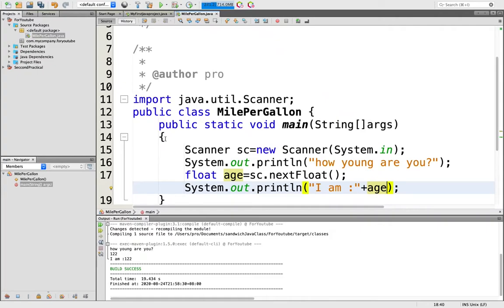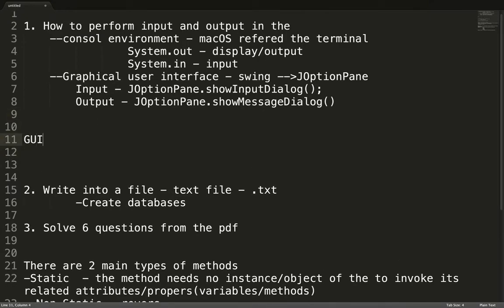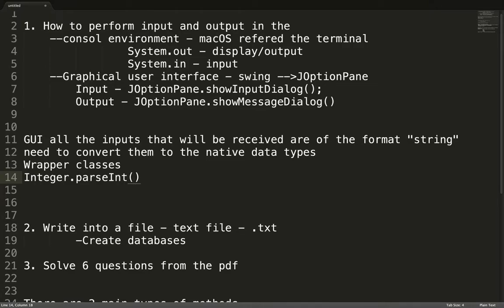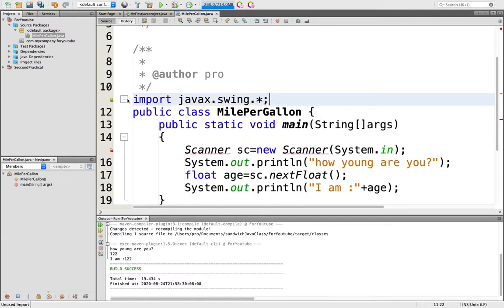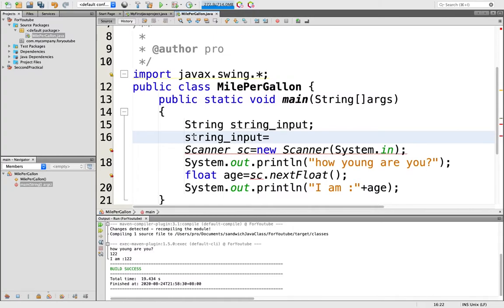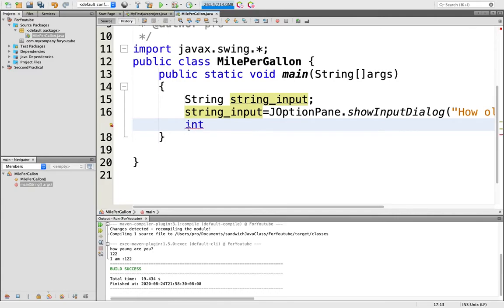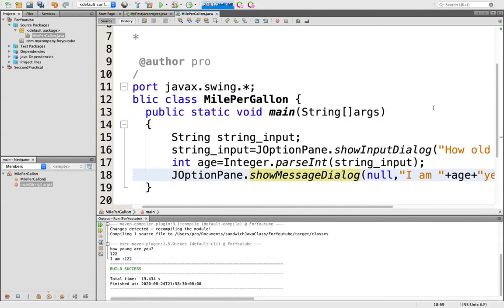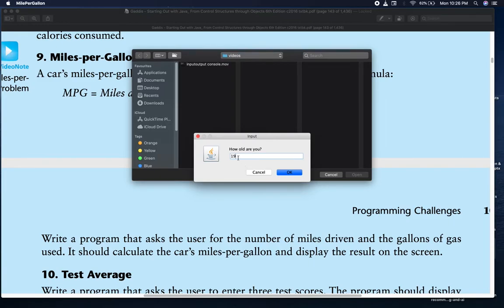input and output operations in Graphical User Interface